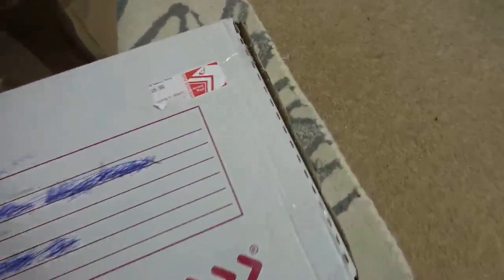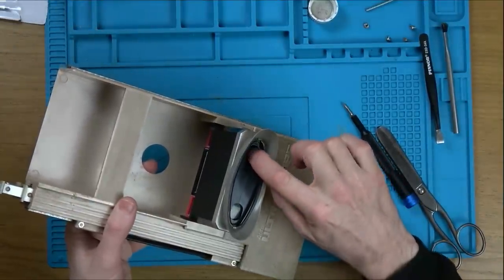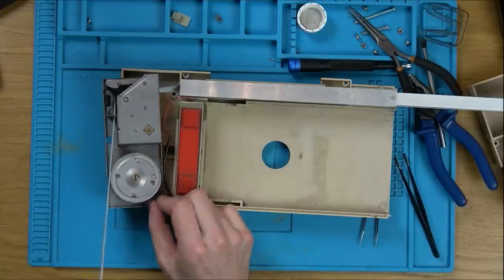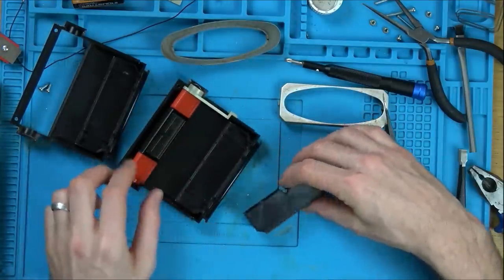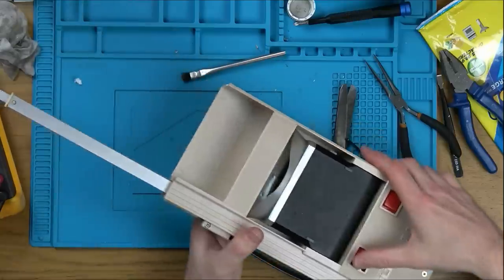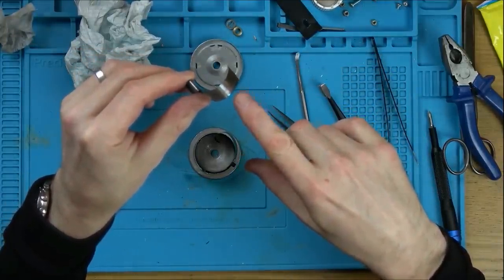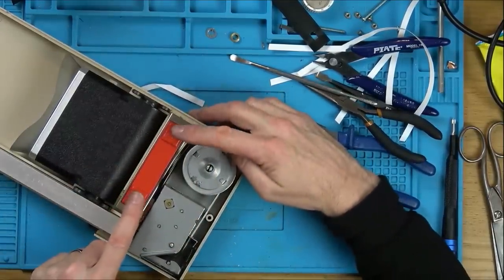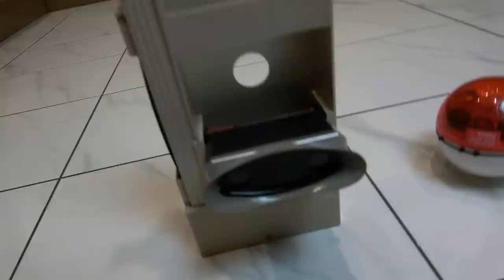BROKEN 1971 Nintendo Periscope - Trying to FIX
Hi, in this video I attempt to repair 2 Nintendo toys. The main one is a 1971 Ultra Scope Periscope toy which is incredibly well made.